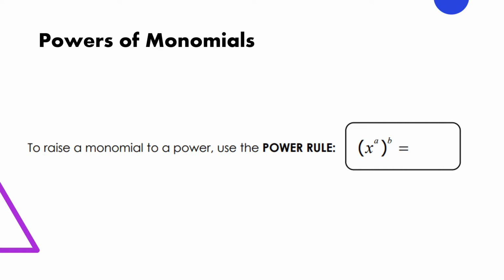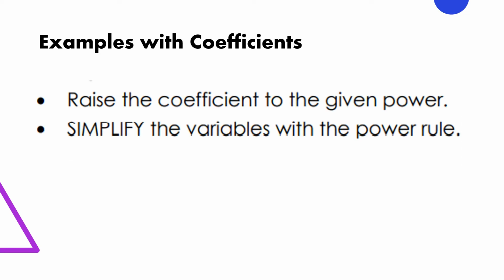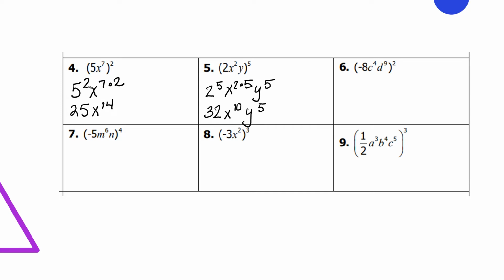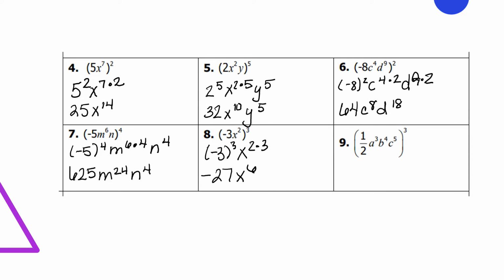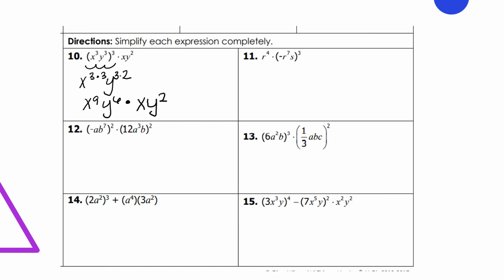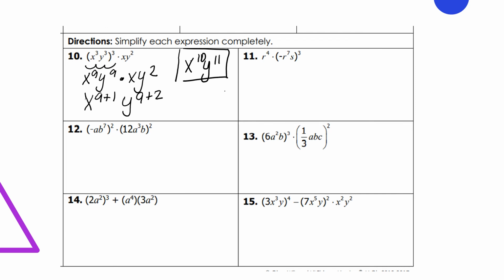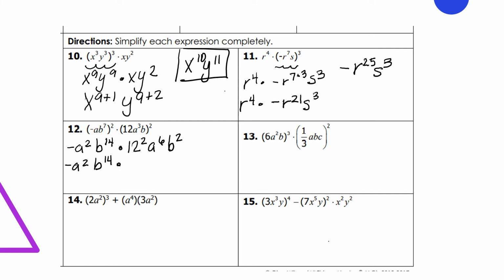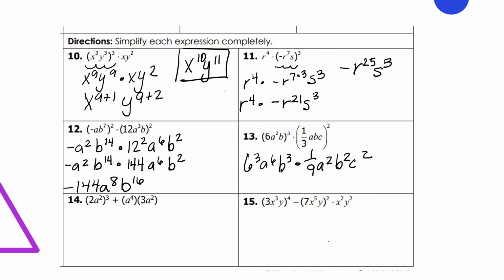Powers of Monomials